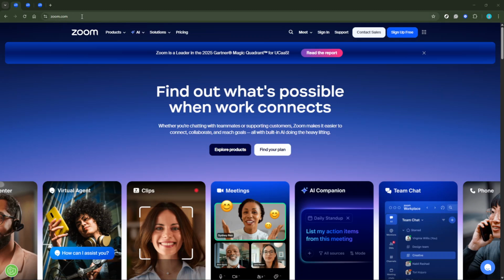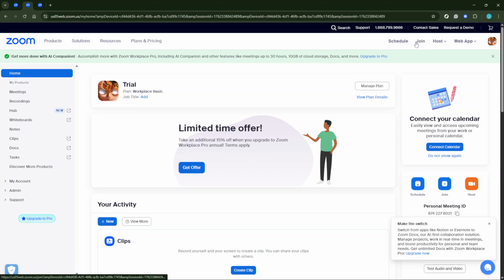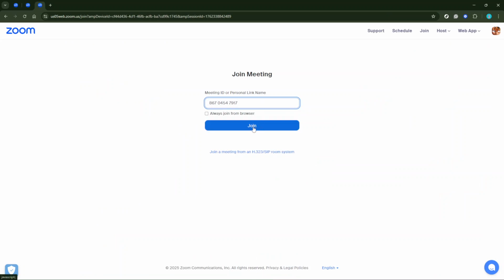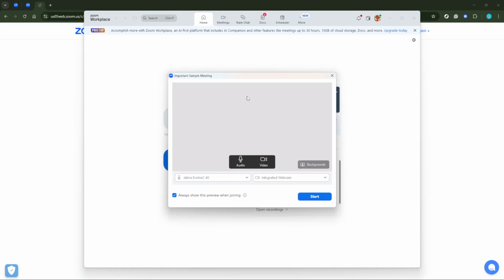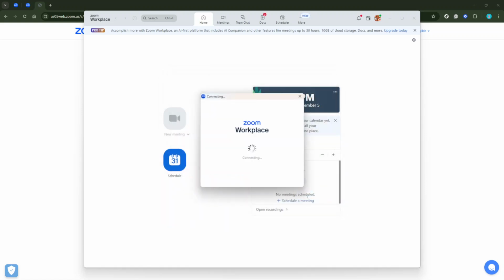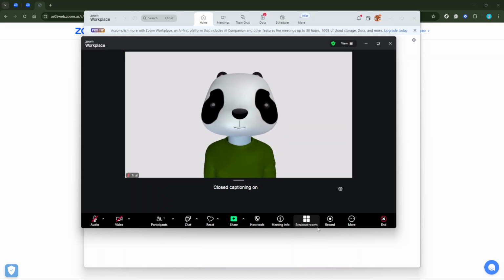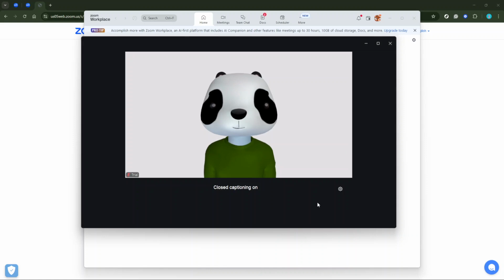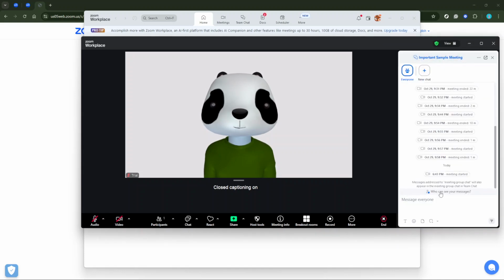How To Join A Zoom Meeting [2026 Guide]